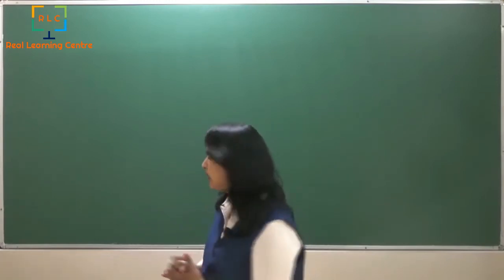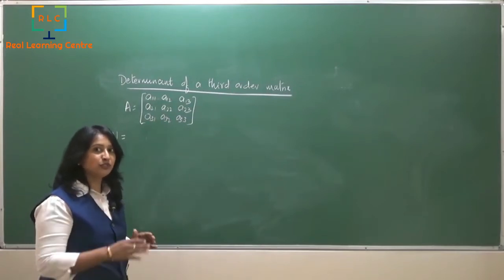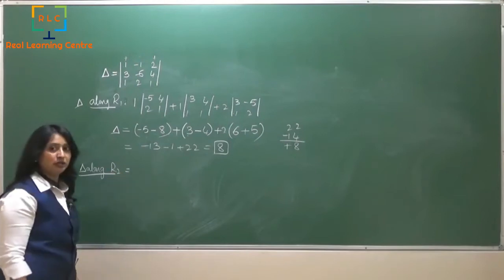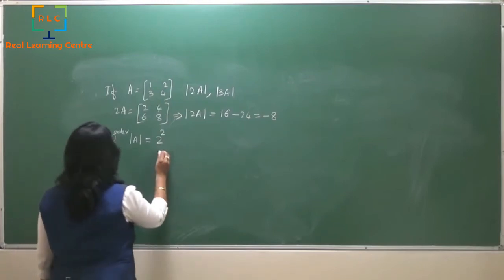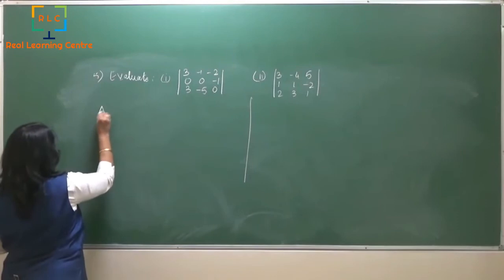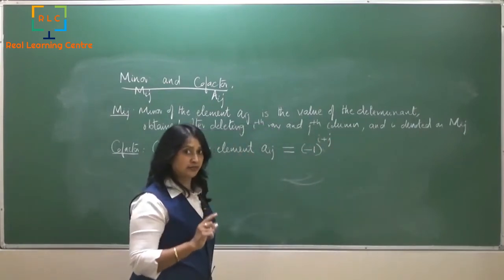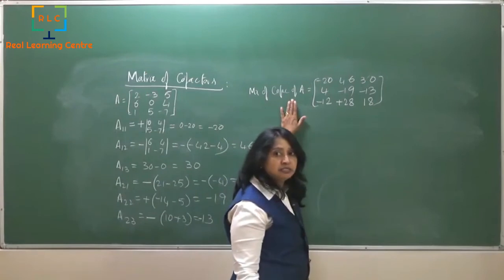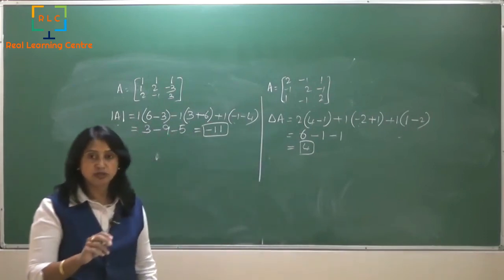Class 12 Mathematics, chapter 4, Determinants, class 1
Time lags -